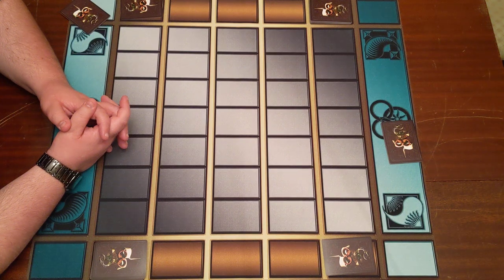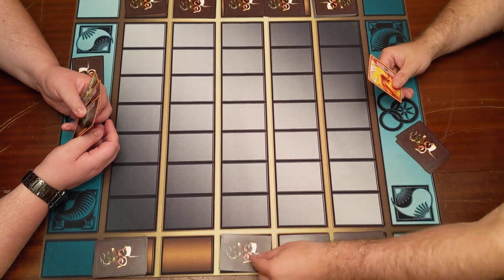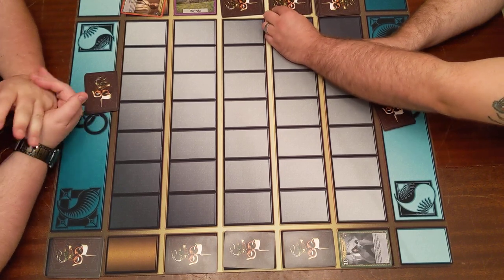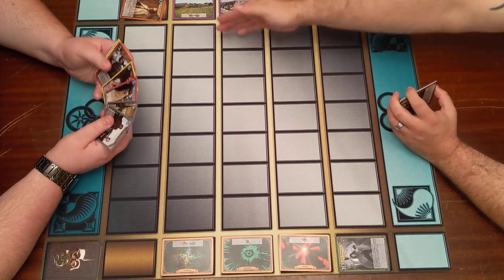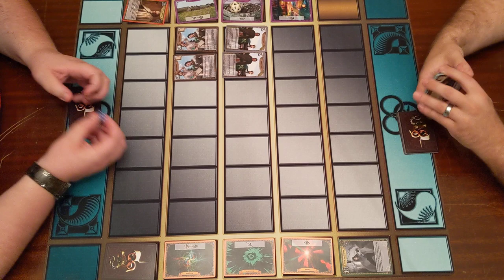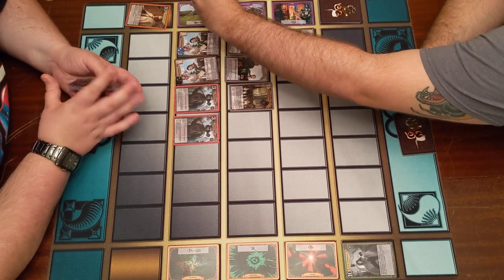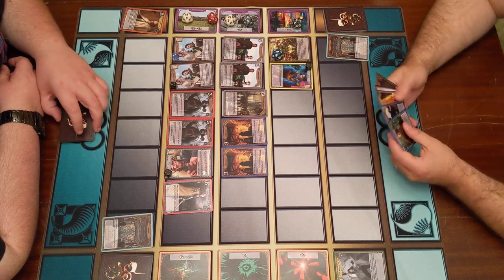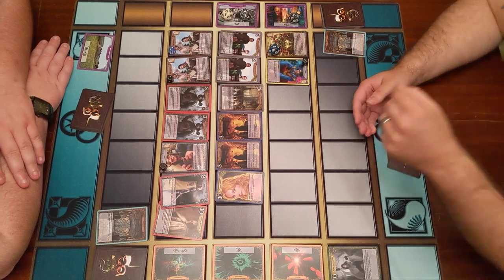Wheel of Time Card Game Gameplay Demo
A brief video explaining the core concept of the game I have developed with The Wheel of Time World and characters as the base. I hope everyone likes the video. Any questions please ask in the comments down below. Enjoy!